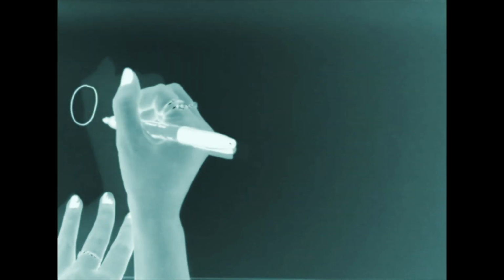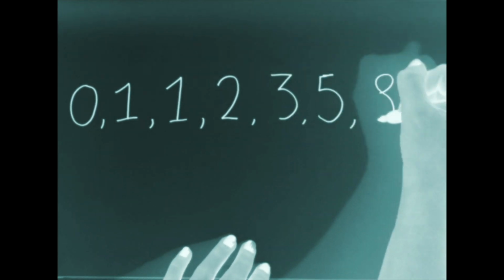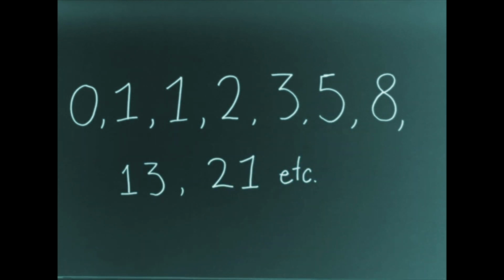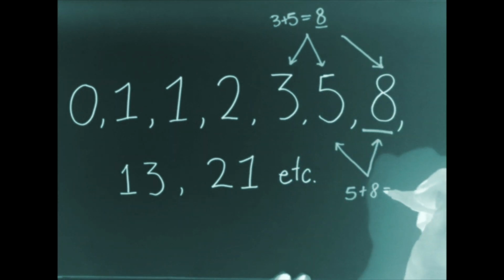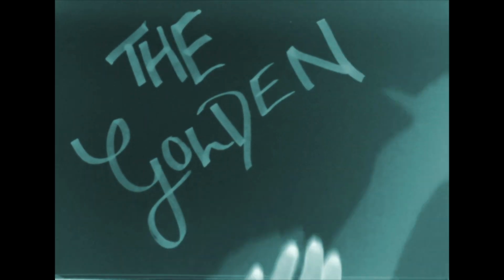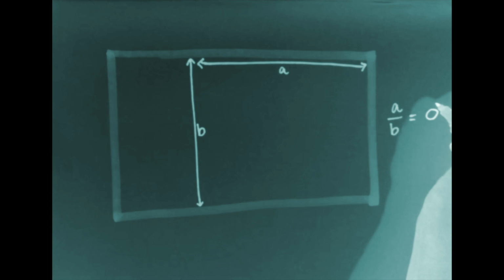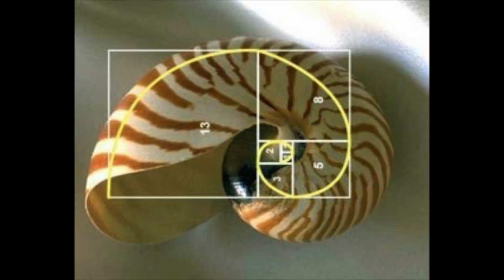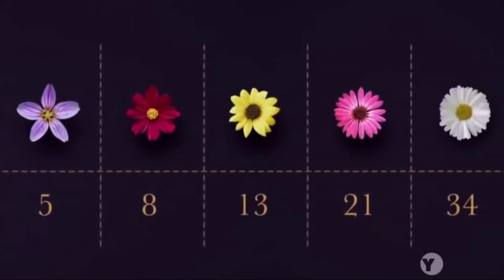Fibonacci Sequence & The Golden Mean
By Lucie & Grace